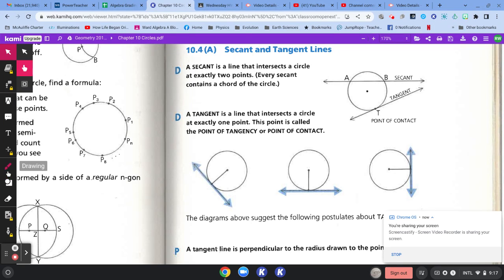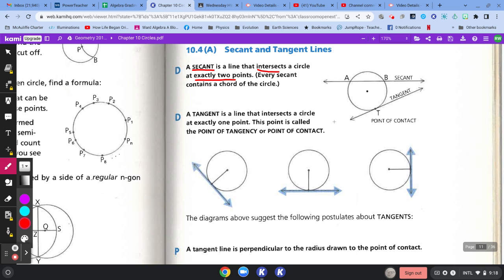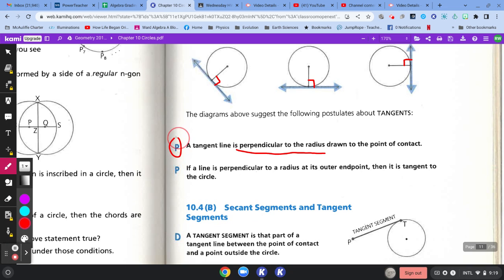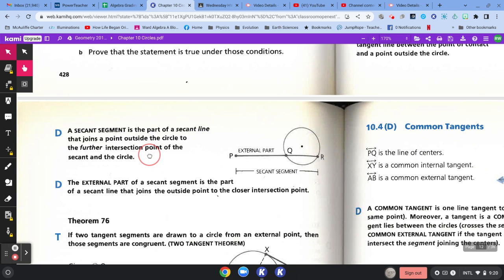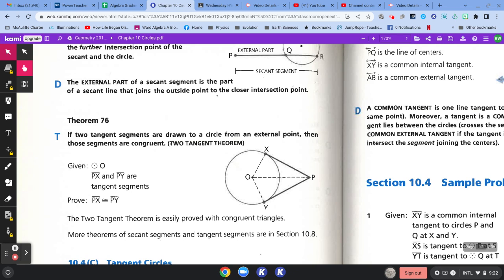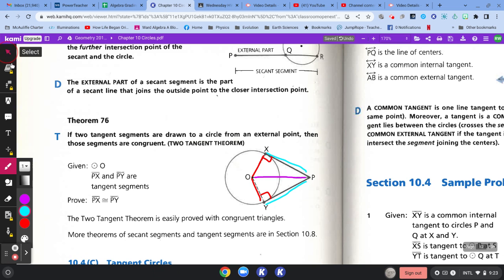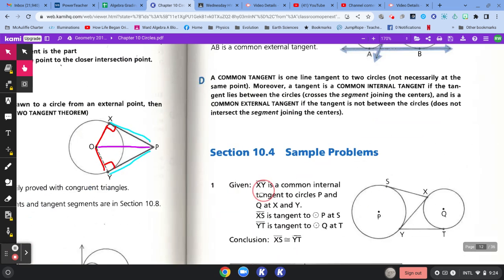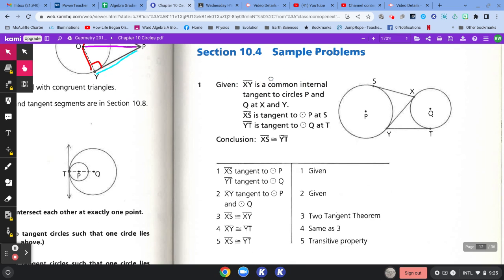Circles Chapter 10.4 Introduction to Tangent and Secant lines and segments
Secants and Tangents to circles, common tangents, point of tangency, tangent and secant segments. Tangent Circles, The Two Tangent Theorem